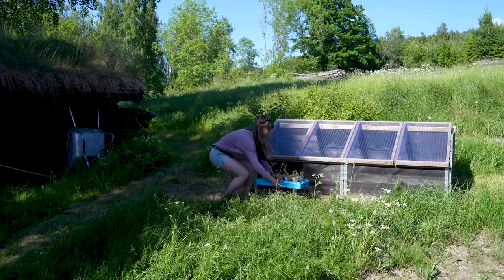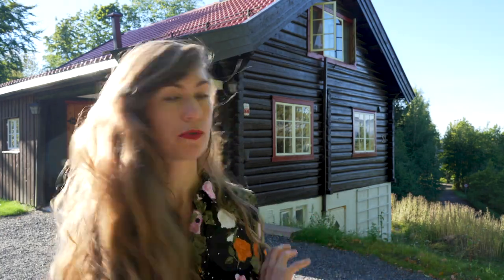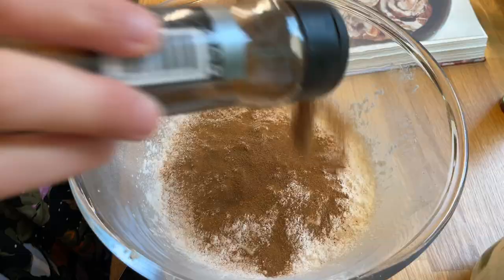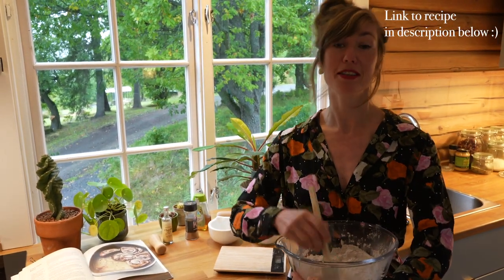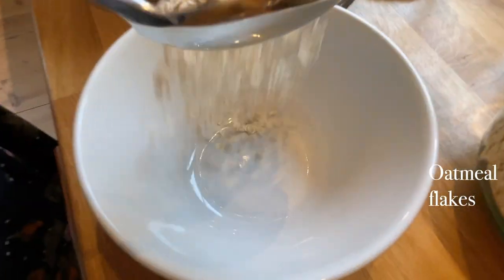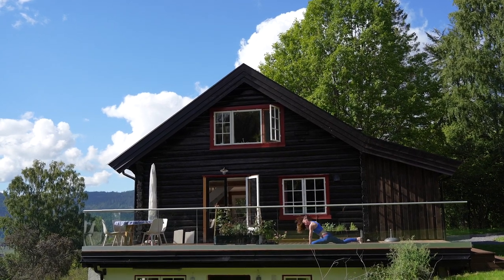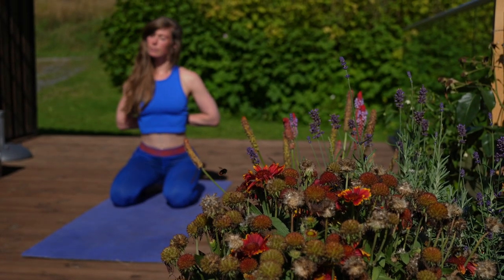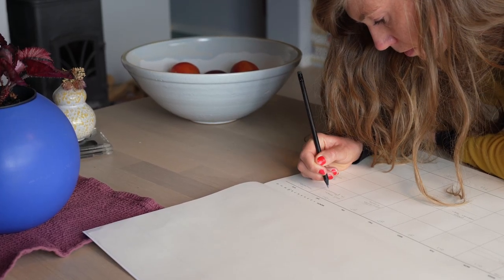City girl, Cottage life - A glimpse into my life on the countryside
Have you ever wondered about what your life could look like when living in the countryside? I have and I went for it when the opportunity arose to move to Norway!

In this video I am sharing (the beginnings of) the way I am exploring & embracing life in a Norwegian cottage. I know it’s just one perspective but I hope it’s valuable to hear how I’ve experienced this change from city life to cottage life so far!

I hope you enjoy & please let me hear your thoughts on this topic!

All the best, Iris

Video Chapters

00:00 - From dream to reality
01:07 - Unplug from modern life
01:34 - Life with a garden
02:03 - Learning about herbs + glutenfree nutrition
04:04 - Play outside
04:31 - Work Life balance
05:07 - Nurturing creative life + building furniture
05:50 - Final thoughts

- Seashore by Adriel Fair
- Nicer (Instrumental Version) by Houses
- Modern Mysteries by Mathilda Skonare Karlsson

► Recent & relevant videos

🎨 Journey to a Creative Life - Sharing my learnings